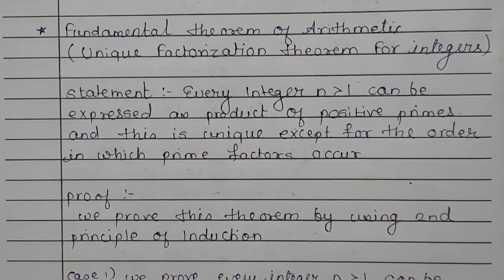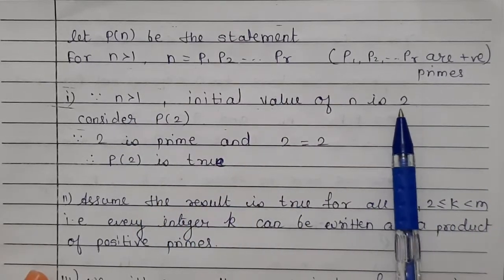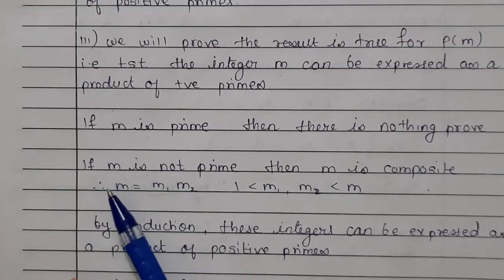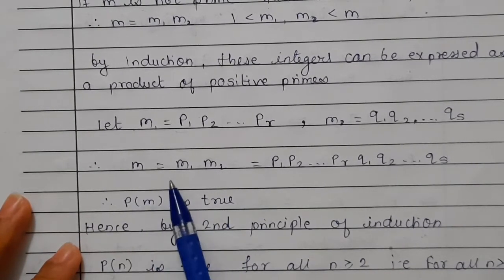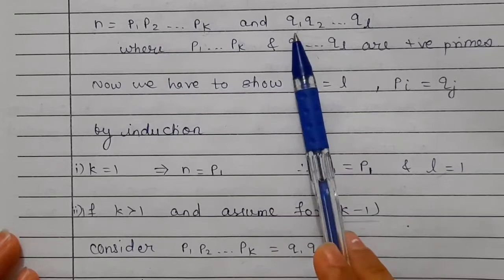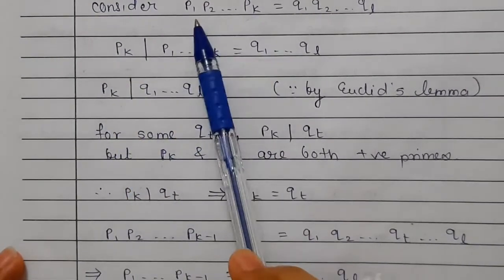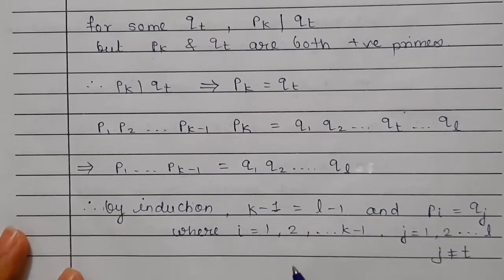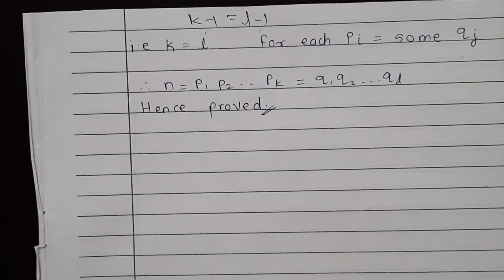Fundamental theorem of Arithmetic | LCM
In this video i am taking the proof of fundamental theorem of Arithmetic.
 Hope you like the video and learn new concept.

Mathematicsworld__